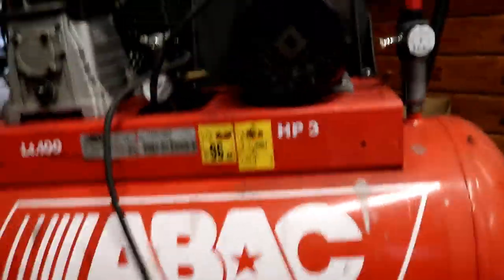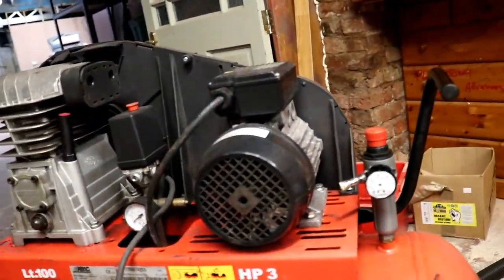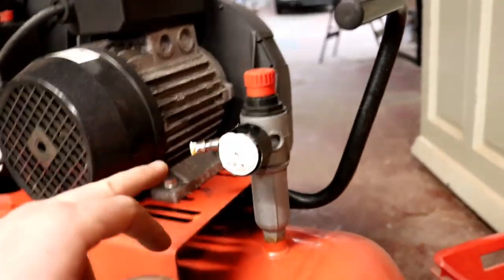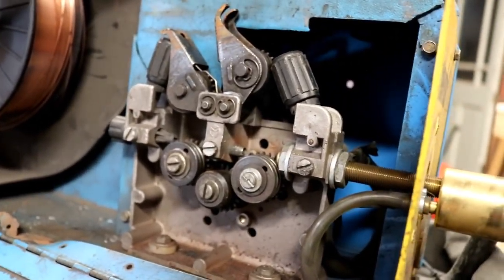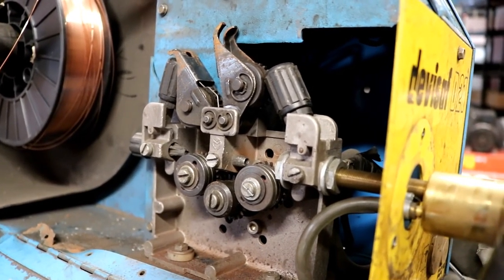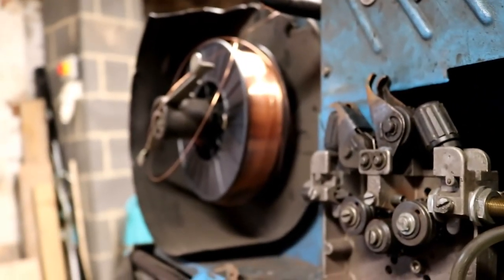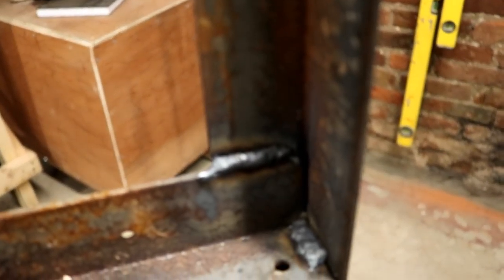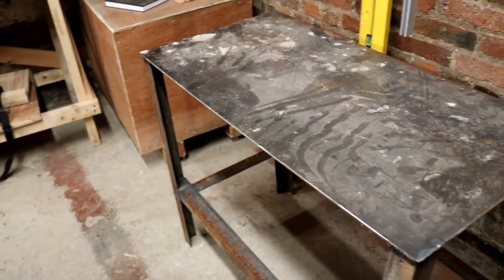THE AIR COMPRESSOR